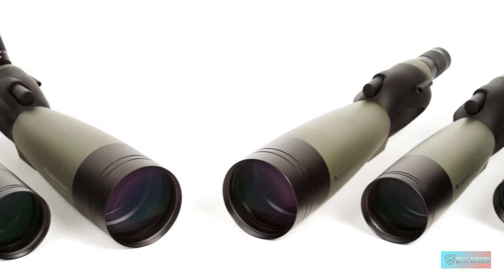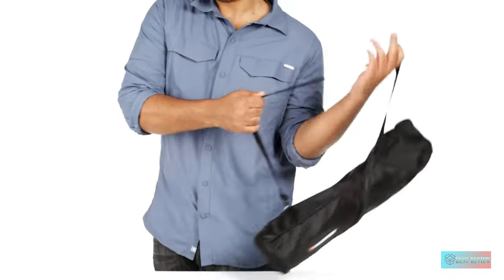The 7 Best Spotting Scopes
we've researched the Best Spotting Scopes of 2023 options on Amazon saving you time and money.

1. Vortex Optics Viper HD Spotting Scopes
2. Celestron – Hummingbird 56mm Angled Spotting Scope
3. Celestron Regal M2 65ED Spotting Scope – ED Glass for Hunting
4. Nature-Trek Spotting Scope 9-27x56 Compact
5. Celestron – Ultima 100 Angled Spotting Scope – 22-66x Zoom Eyepiece
6. ZEISS Conquest Gavia 85, Including Eyepiece 30-60x
7. 13-30x50mm FieldScope ED 50 Straight Body Spotting Scope number

The greatest spotting scopes are ideal for stargazers, sports lovers, and even those who enjoy watching animals. They are also referred to as field scopes or digiscopes and function as a kind of hybrid between a monocular and a telescope, providing high magnifications while remaining lightweight and portable.

Magnification is a spotting scope's main benefit over a monocular. Monoculars rarely have magnifications more than roughly 10x, and if they did, they would be incredibly bulky. In comparison, spotting scopes provide strong magnification but are often more portable and thin. The greatest spotting scopes contain zoom features that let you adjust the magnification.

0:00 Introduction
0:28 Vortex Optics Viper
1:33 Hummingbird Spotting Scope
2:40 Regal M2 Spotting Scopes
4:52 Celestron Ultima 100
5:59 ZEISS Conquest Gavia 85